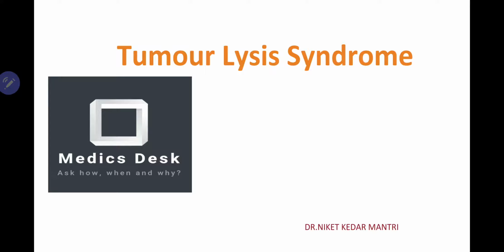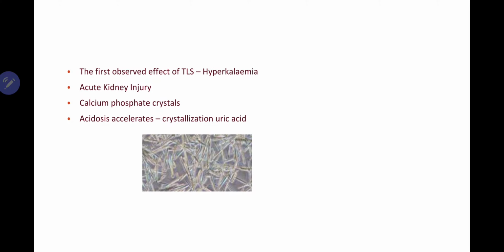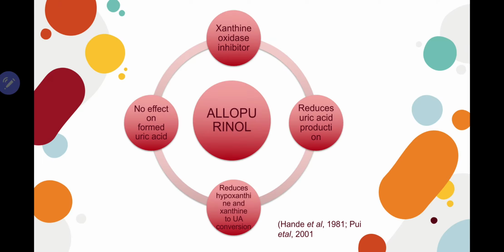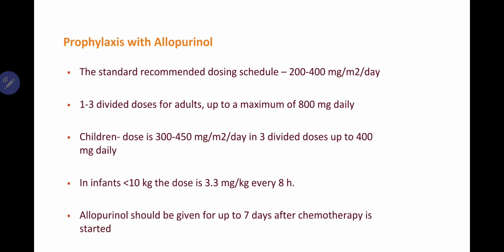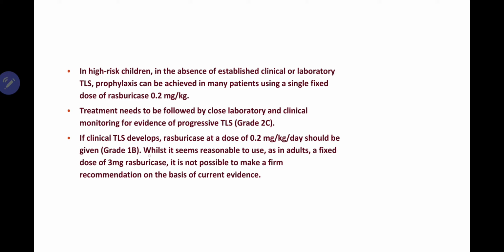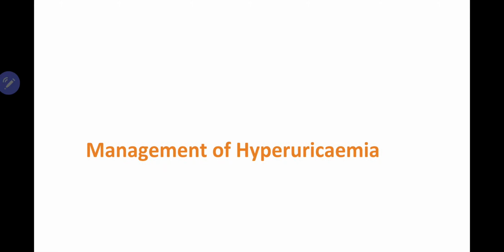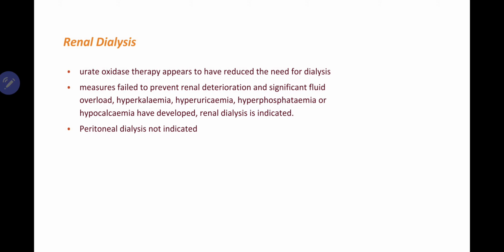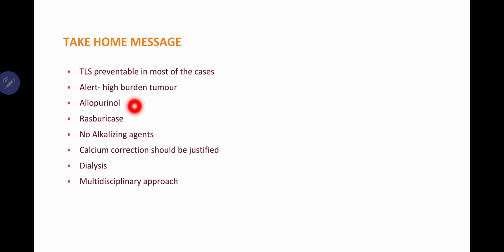Tumour Lysis Syndrome with latest treatment guidelines. Covering latest MCQ points.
Tumour Lysis syndrome is developed in patients undergoing treatment for underlying malignanat disease, due to breakdown of the cells.